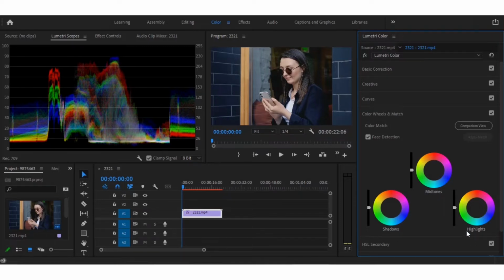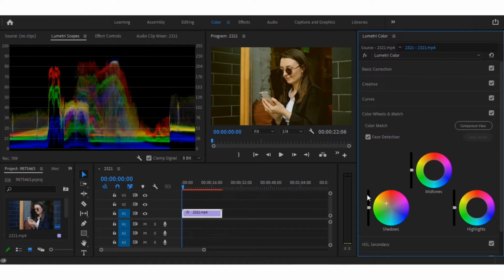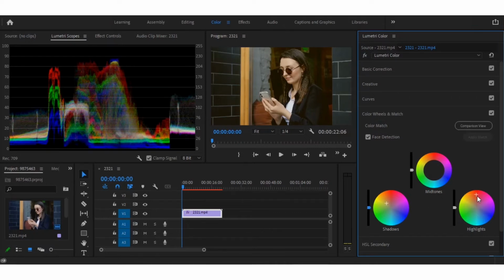Color Adjustment In Premiere Pro _Tutorial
in just one minute I will show you how to adjust the color of your clips in Adobe Premiere Pro CC swiftly and neatly